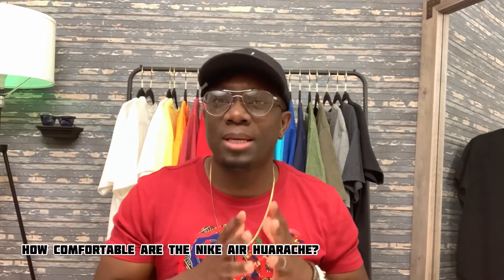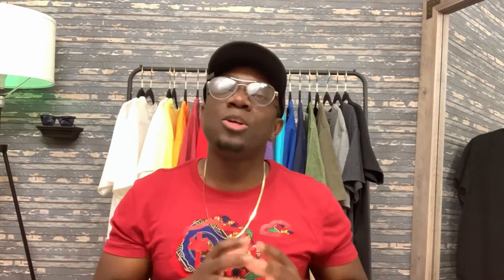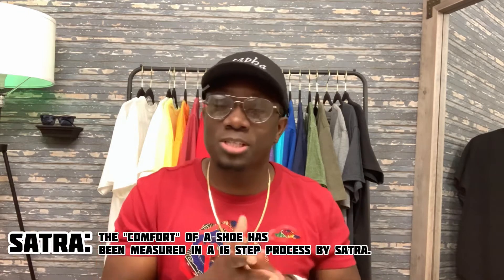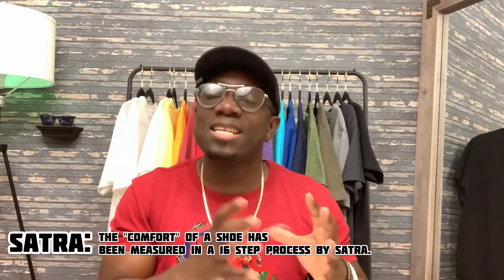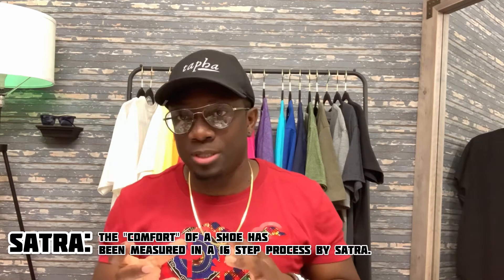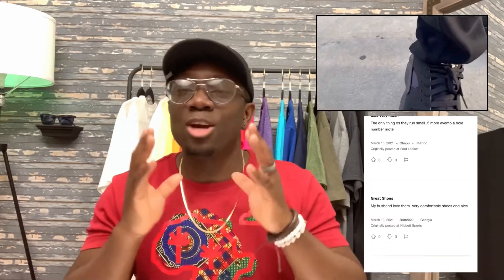How Comfortable Are The Nike Air Huarache ? (& How to Pick THE Most Comfortable Shoes!)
This video is about the question I’ve been getting quite often about how comfortable are the Nike Air Huarache. While attempting to answer that question, I’ve also revealed the number one secret to picking THE most comfortable shoes.

The dope song in the background is by T-Classic and it’s called: Nobody Fine Pass You.